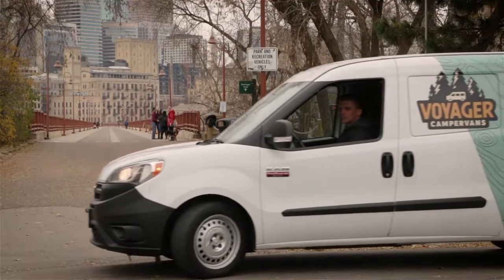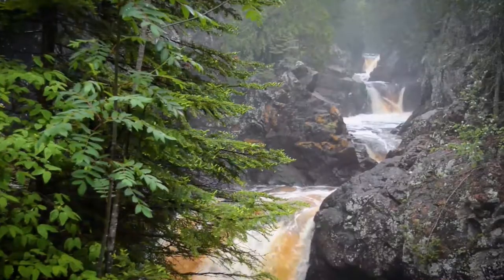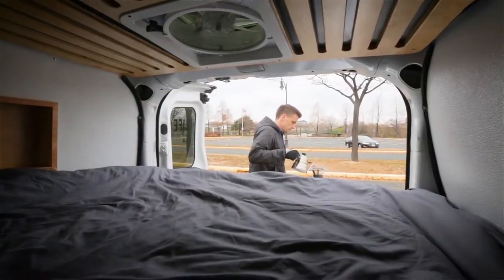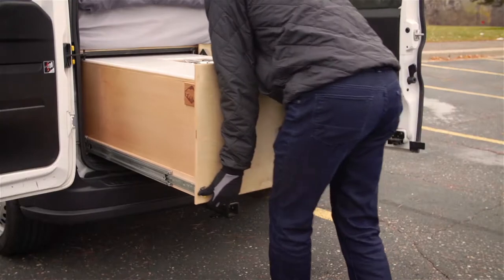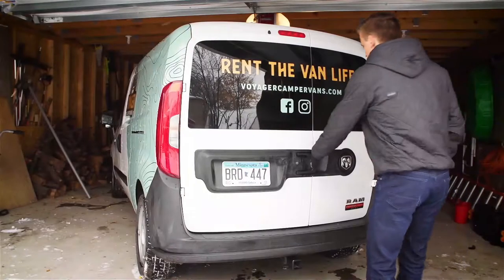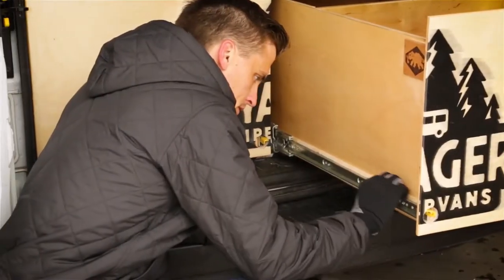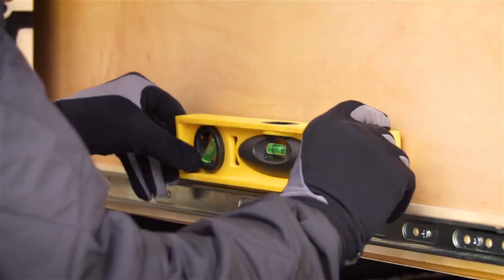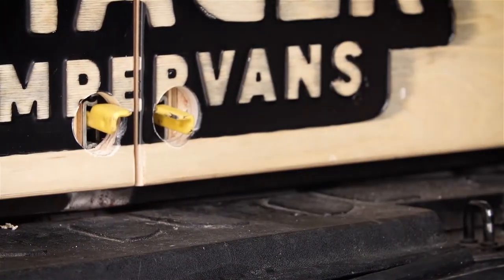Accuride Testimonial: Voyager Campervans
Voyager Campervans is a Minnesota based company who rents vans to local travelers. The vans are equipped to be a home on wheels, allowing backpackers to live out of the van. We were sent to film Grady and his company because they used Accuride products in their vans. Accuride has done many testimonial videos with us and this is another to add to our ever-growing list!

QUESTION — Have a question about testimonial videos? Post in the comments section of this video!